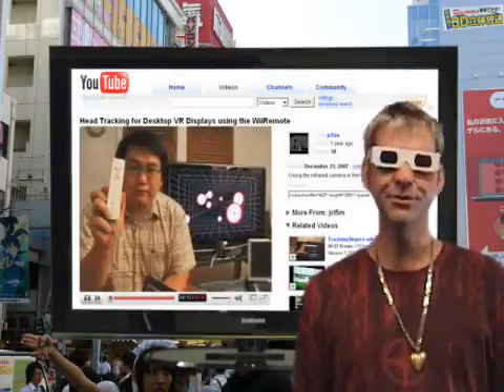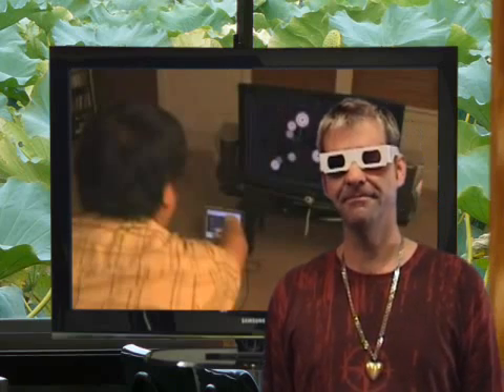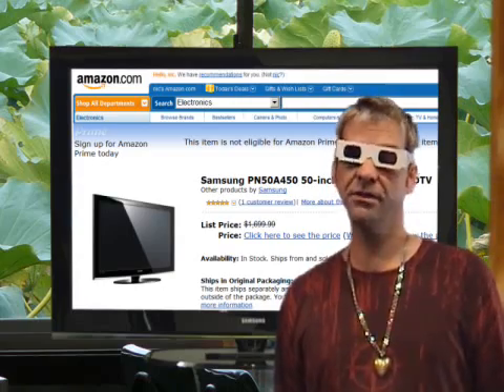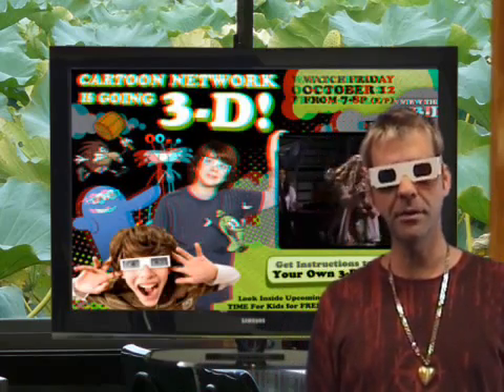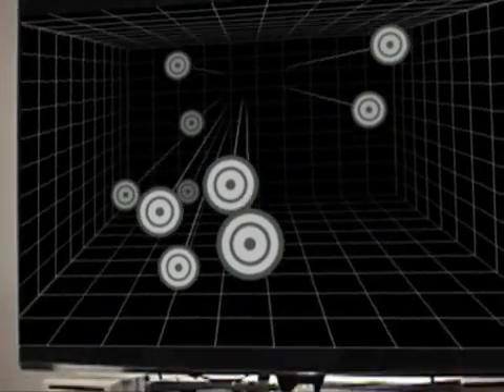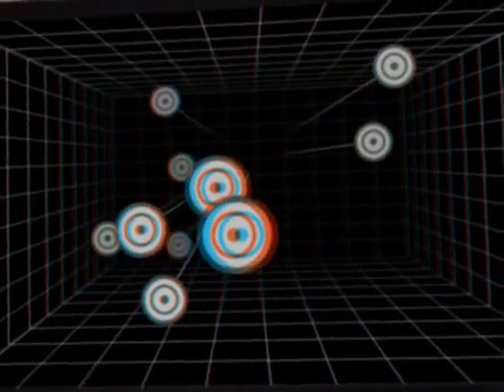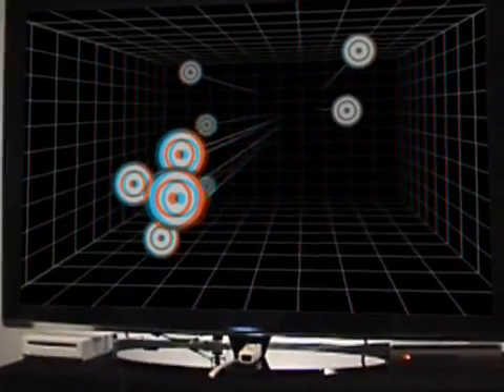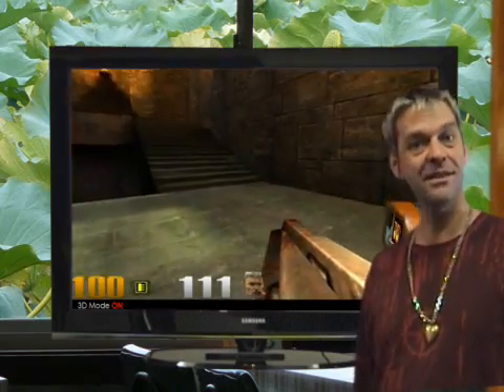Stereoscopic 3D head tracking with the Wii Remote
We were inspired by Johnny Lee's Youtube movie about VR Head tracking with the Wii Remote. We thought it would be cool if Johnny's concept could actually be shown in stereoscopic 3D.